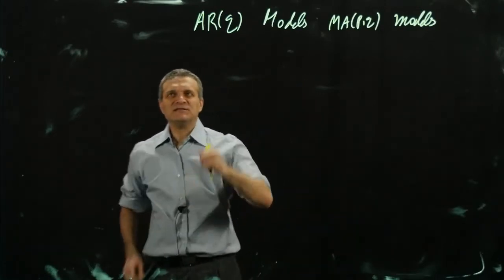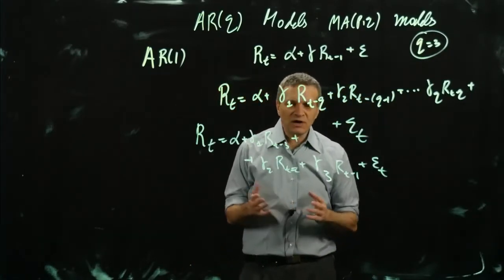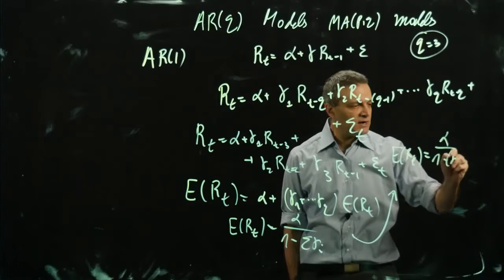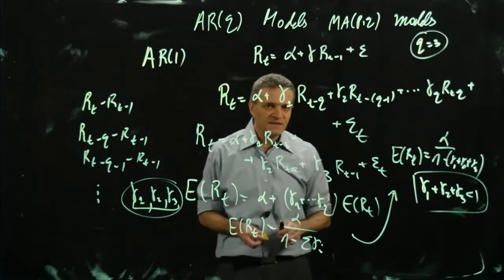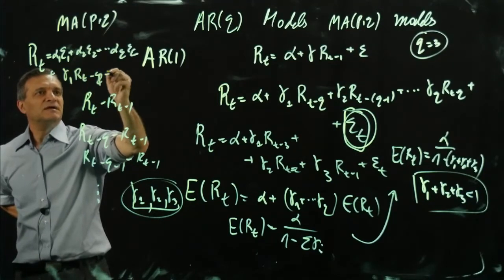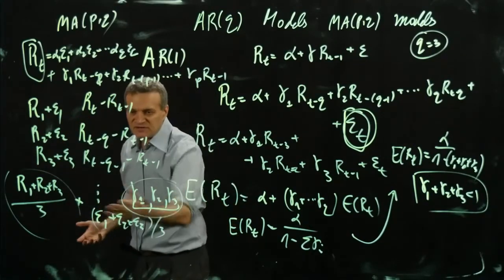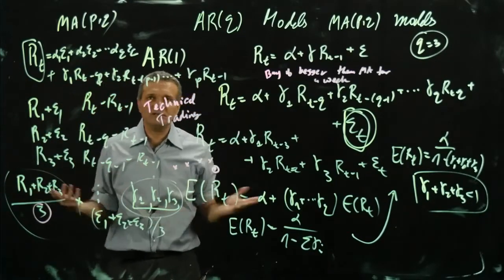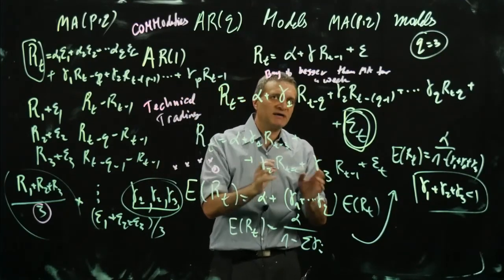ARq MAp q and Beyond